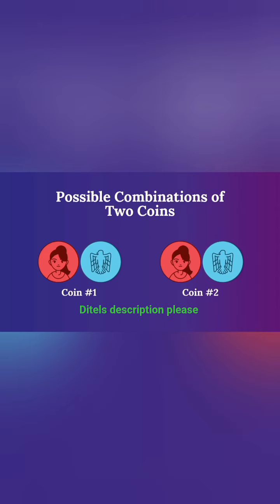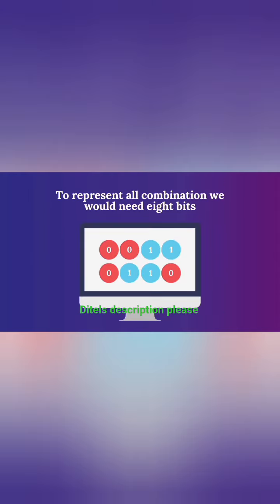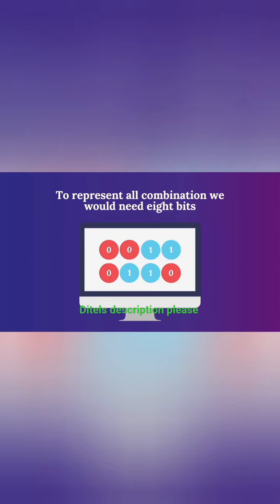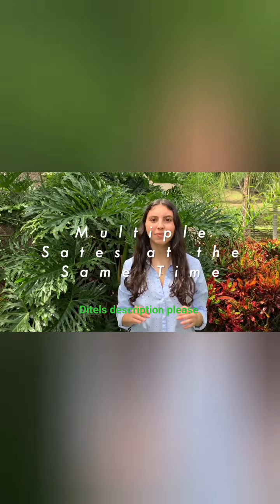October 10, 2025⚛️ Quantum Technology Will Transform Global Finance | Full Educational Series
‎ ⚛️ Quantum Technology Will Transform Global Finance | Full Educational Series
‎🌌 Welcome to the Future of Money — The Quantum Revolution Has Begun! ⚛️💰
‎In this video, we explore how Quantum Computing is transforming the global financial system — unlocking speed, security, and transparency like never before.
‎💡 Learn how this revolutionary technology powers the New Monetary Distribution System, reshaping how money moves, grows, and stays secure in the digital age.
‎This educational video series, “Quantum Computing and the New Monetary Distribution System,” reveals:
‎✅ What makes Quantum Computers faster than anything on Earth
‎✅ How Quantum Encryption guarantees 100% secure transactions
‎✅ Why traditional banking is becoming obsolete
‎✅ The rise of Decentralized Quantum Finance — a new era of global transparency and trust
‎🎓 Whether you’re a finance professional, student, or tech enthusiast, this series simplifies complex quantum concepts into engaging, easy-to-understand lessons with stunning visuals and expert insights.
‎💸 One-time payment • Lifetime access • 60-day refund guarantee
‎No subscription. No stress. Total satisfaction.
‎👉 Start your Quantum Journey Today:
‎🌟 Don’t just watch the future — be part of it.
‎Because the future of money isn’t just digital… it’s Quantum. ⚛️✨